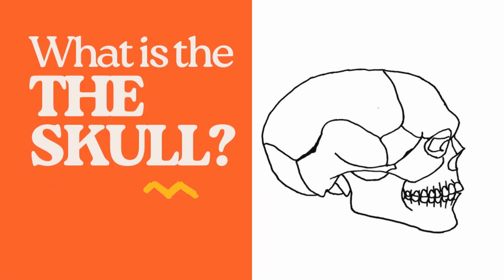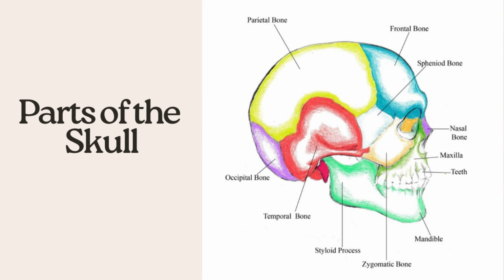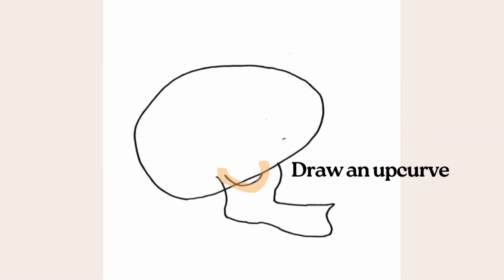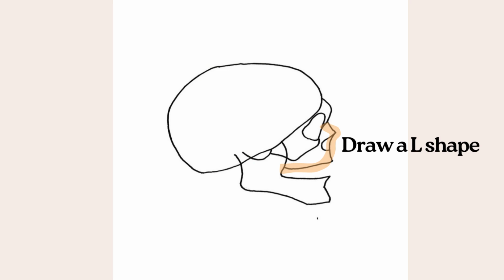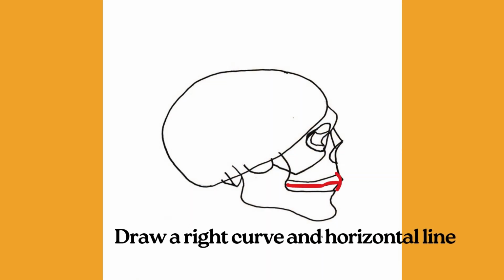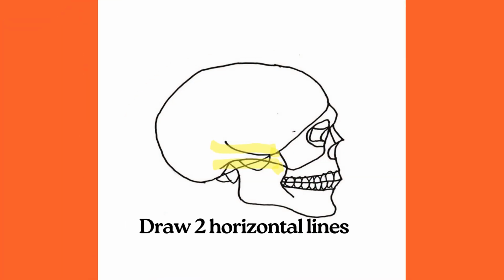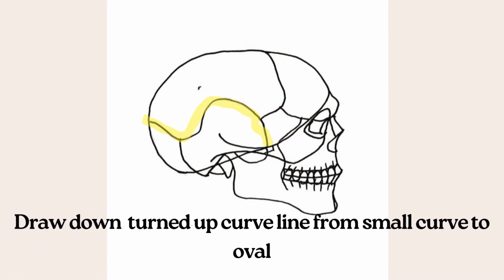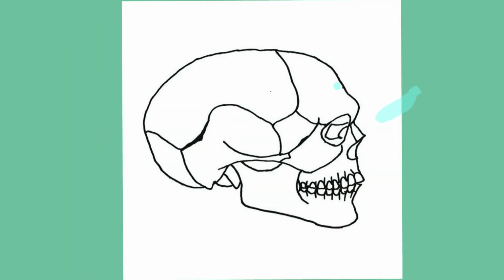Crash course: How to draw the human skull.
Draw the skull. Learn the different parts of the skull through drawing each part; parietal bone, frontal bone, sphenoid bone, occipital bones, nasal bone, maxilla, teeth, mandible, zygomatic bone, styloid process and temporal bone. Learn how to draw each part of the skull through an easy 2 minute tutorial, go at your own pace.